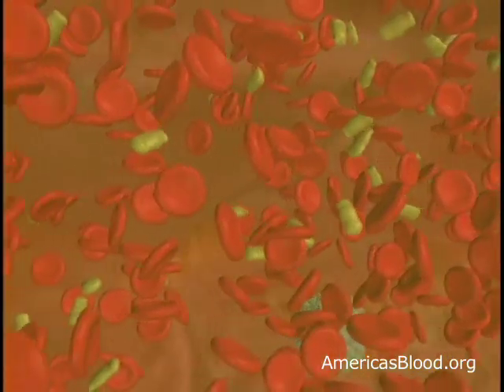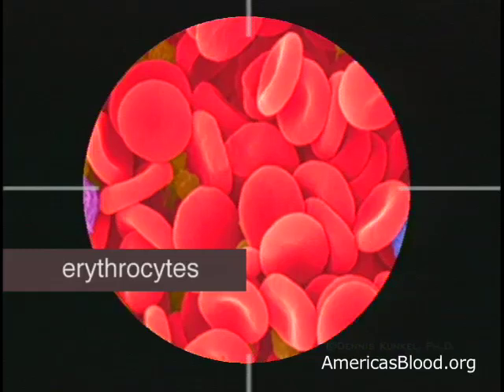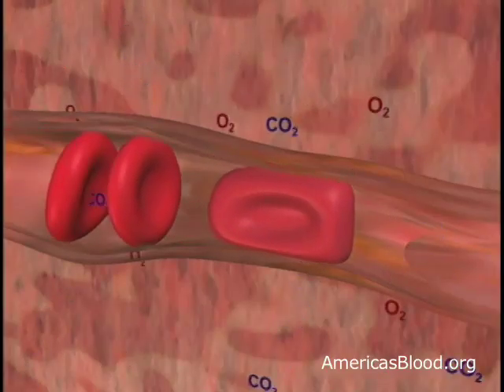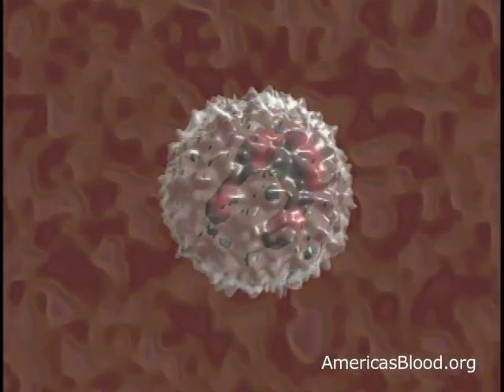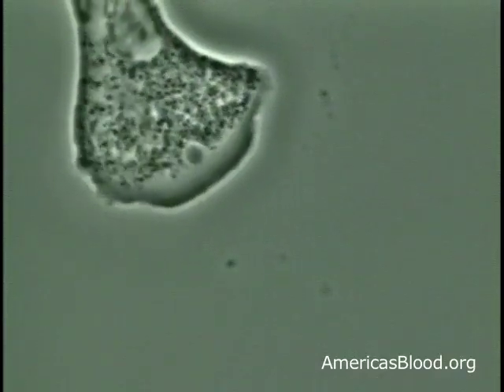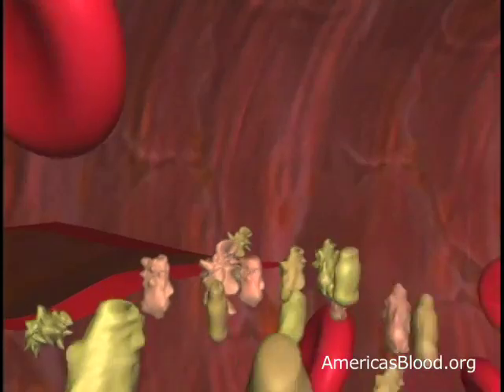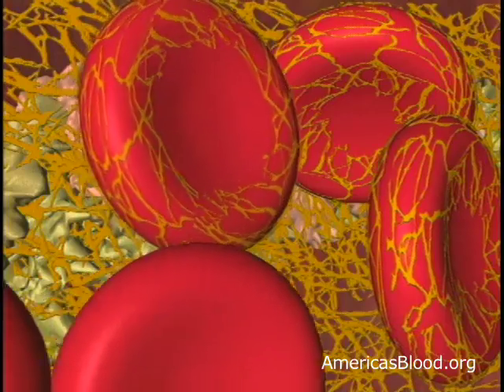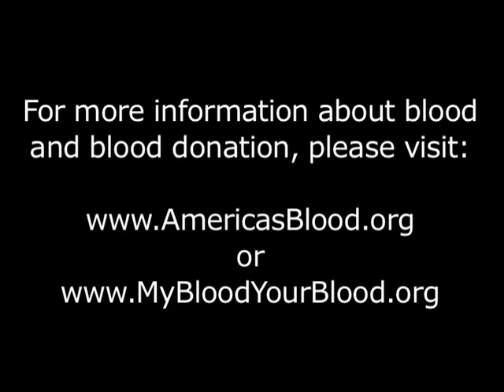What is Blood?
Function and composition of human blood.